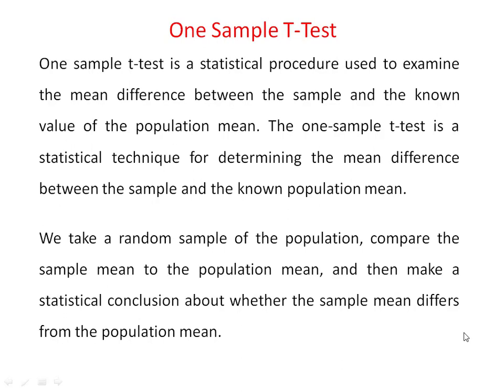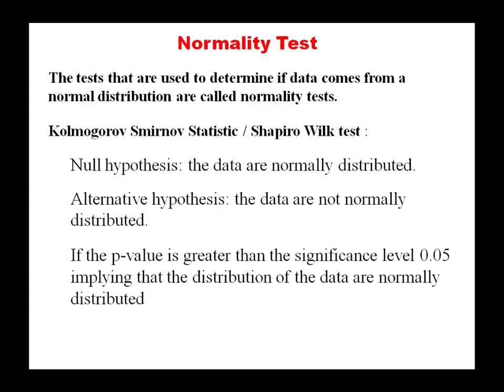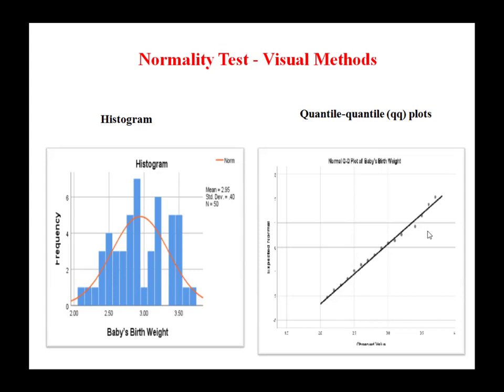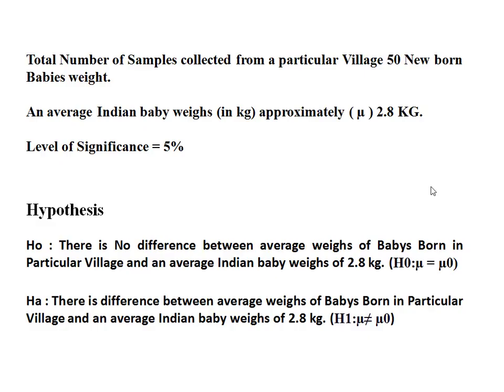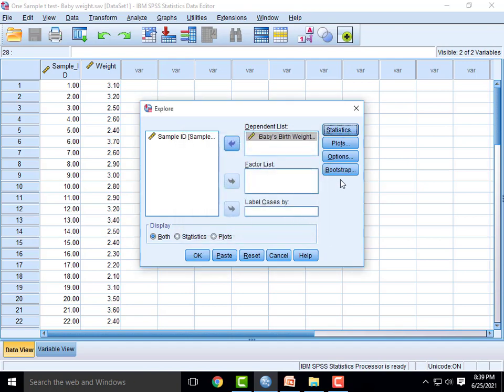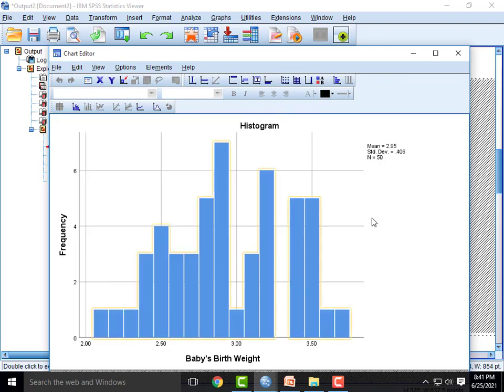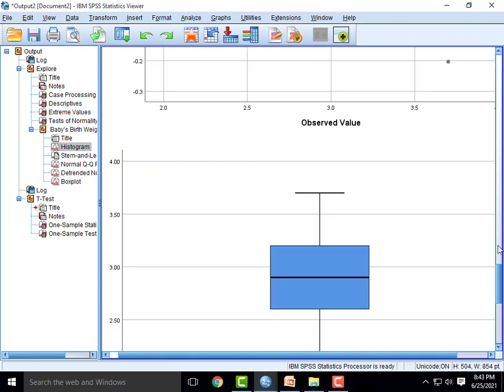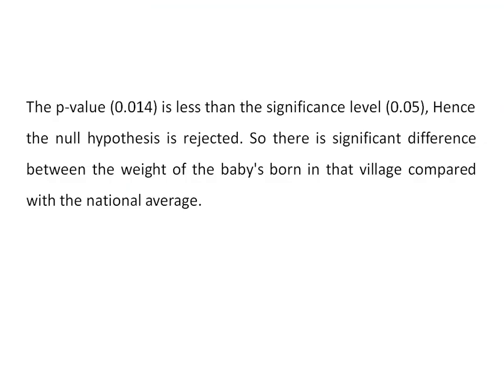One Sample t test and Normality test in SPSS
One Sample t test in excel